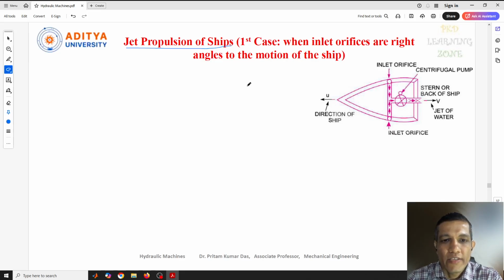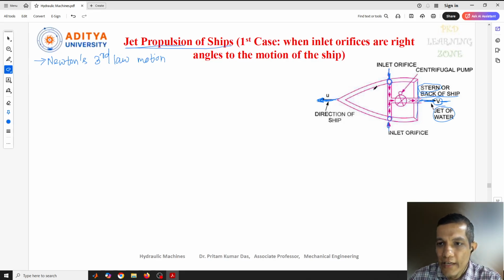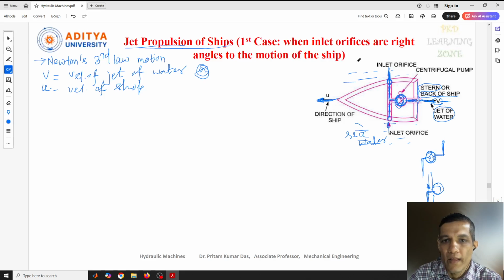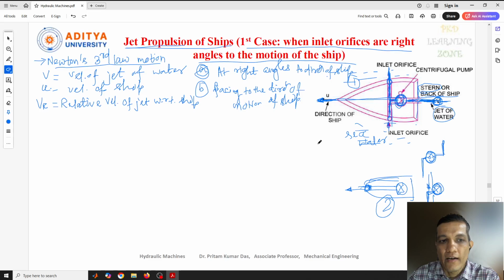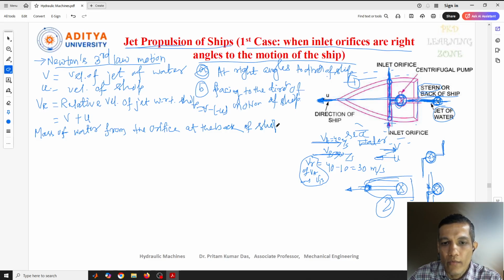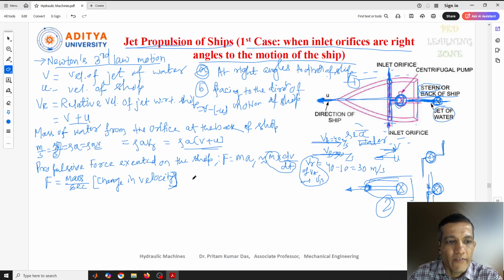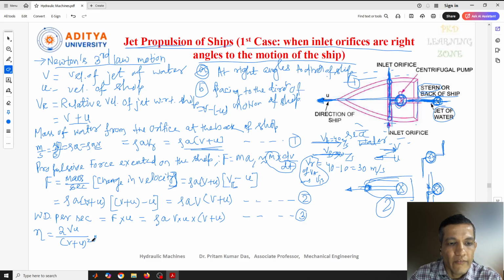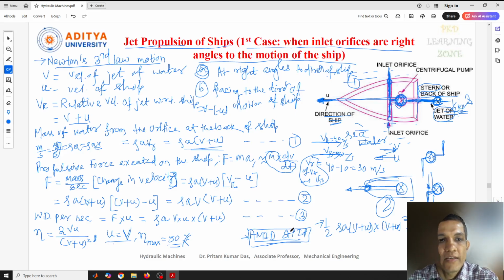Lecture 25 Jet Propulsion of Ships when inlet orifices are right angles to the motion of the ship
In this lecture, the following points are discussed:
Jet Propulsion of Ships when inlet orifices are right angles to the motion of the ship,